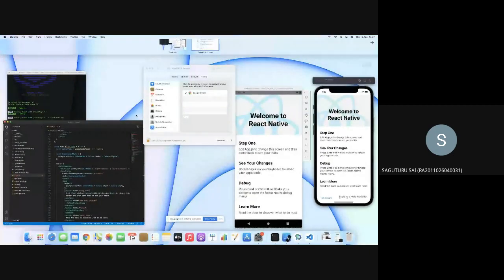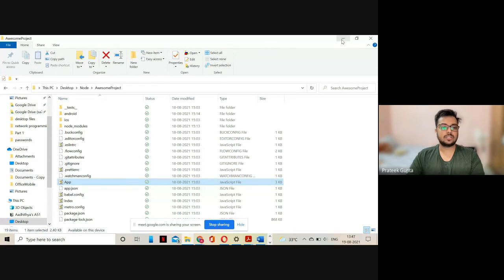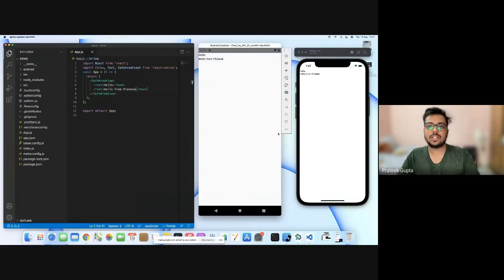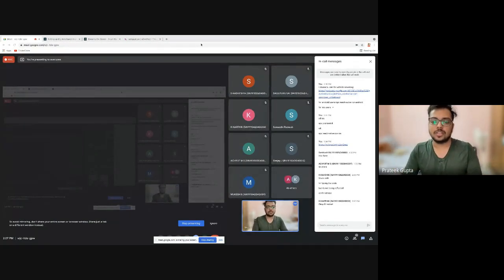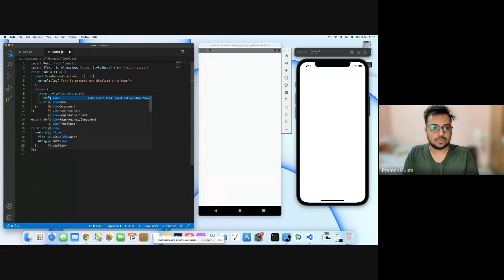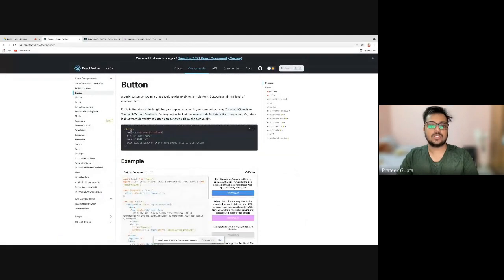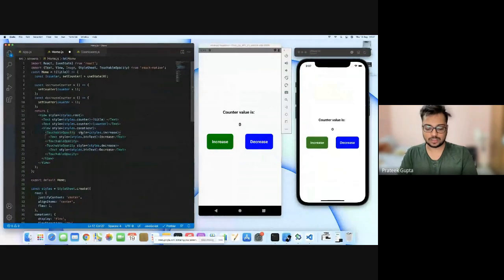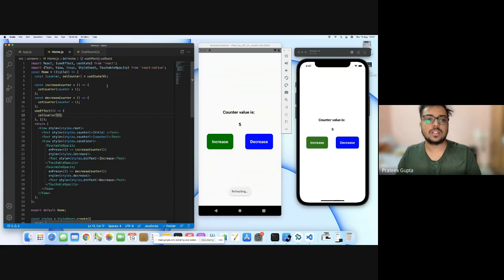Day2 - React Native Alumni Workshop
The Alumni Workshop on the “Kick Start with React Native”  was delivered as virtual meeting on 18th and 19th August , 2021 . The Resource person Mr. Prateek Gupta, is an alumnus of our SRM IST from the Batch 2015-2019. He is now working at Goal Teller as a senior Frontend Developer.